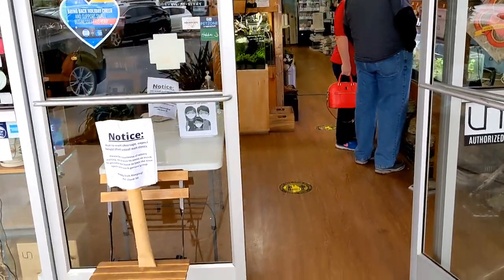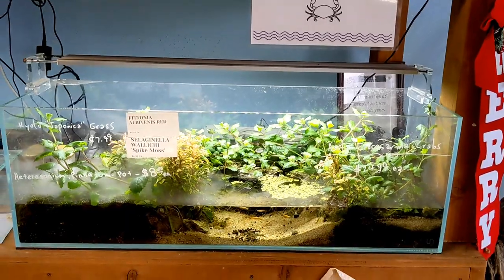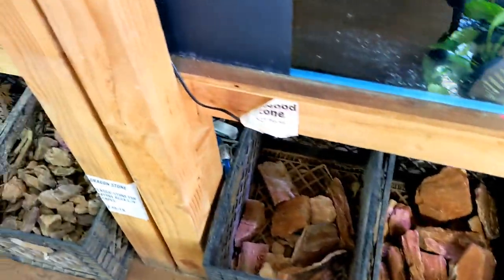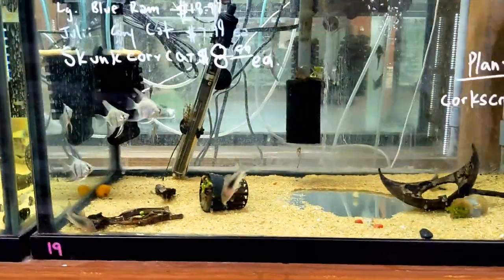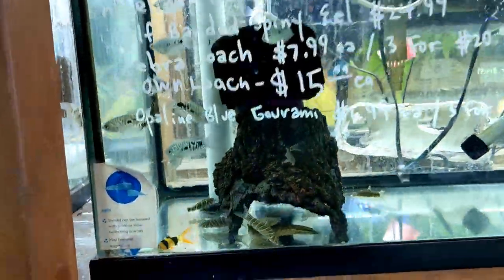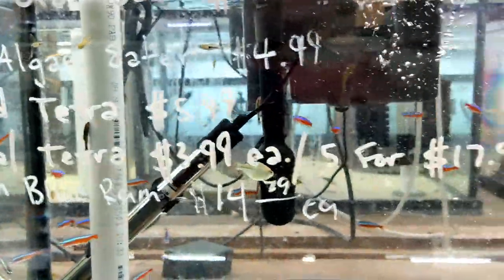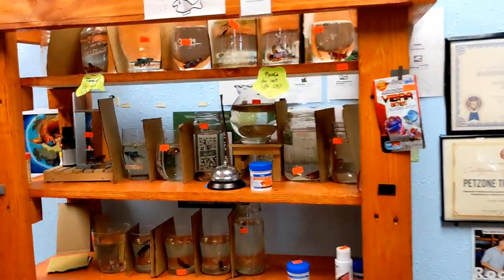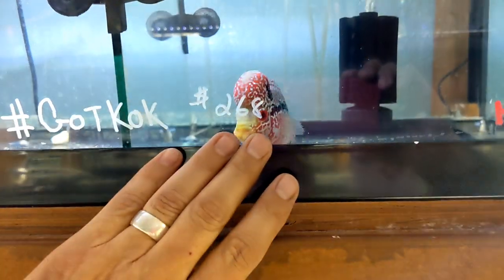San Diego Fish Store Tour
An amazing store where you can find everything you need to aqua scape your tank. Pet Zone Tropical Fish has a great selection of nano fish and also have monster fish. it truly a one stop shop for your fish hobby. It doesn't hurt that they have great customer service and very knowledgeable staff.